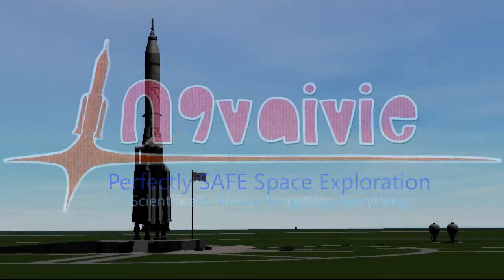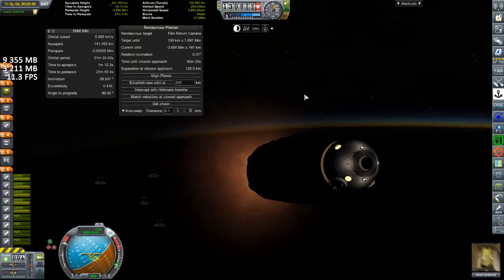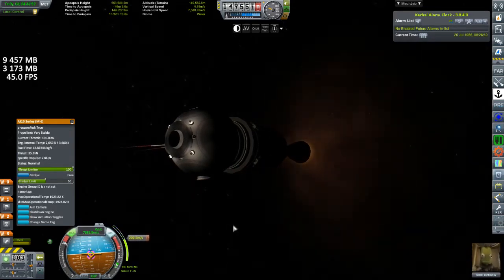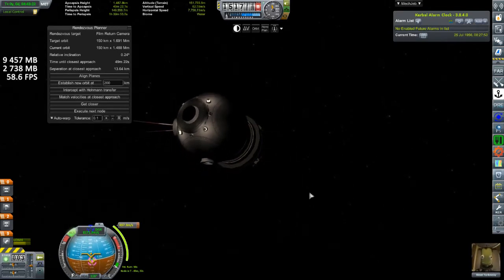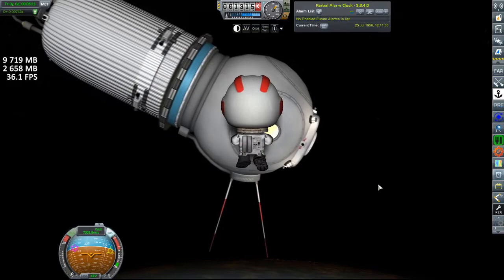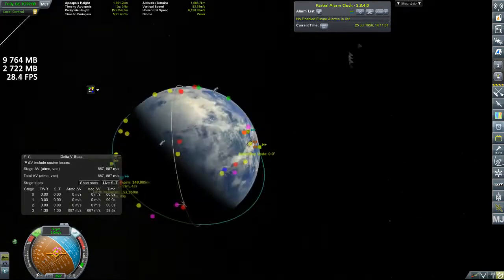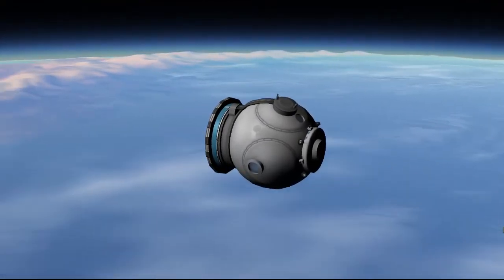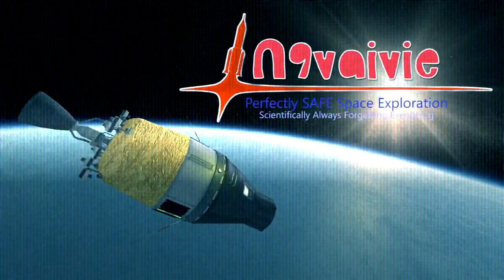Night Launch and EVAs! | KSP RO RP-0 Ep.3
Episode 3 - S.O.A.R. is ready to finally retrieve scientific data from the FRC. And things... actually work perfectly as intended! Sure can't say that often!